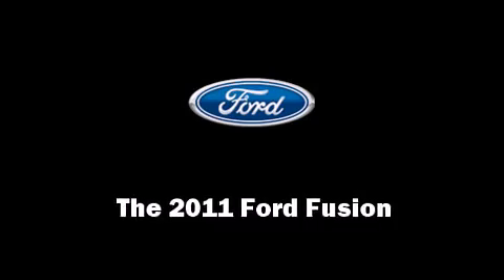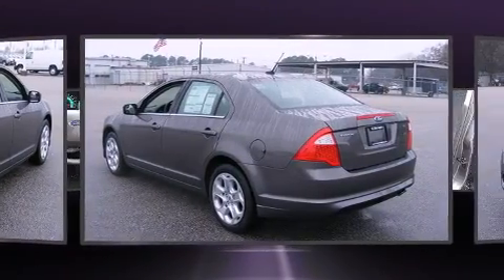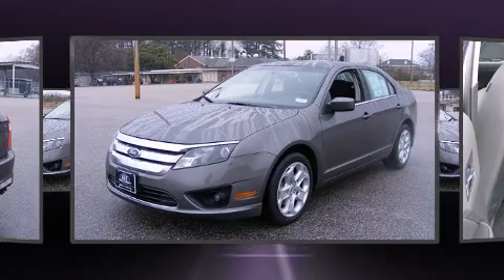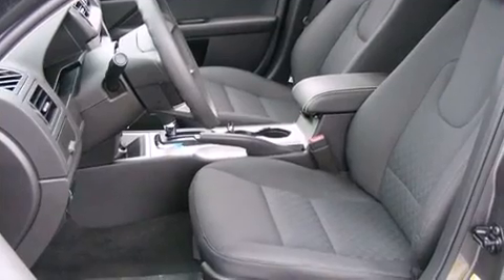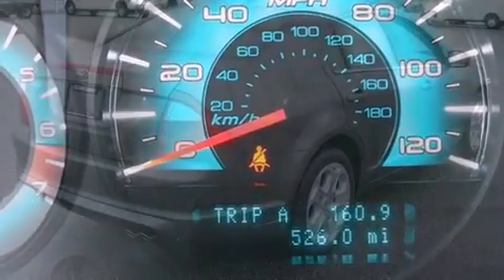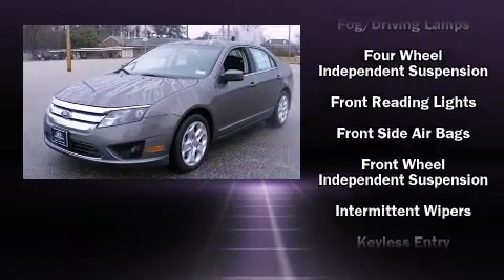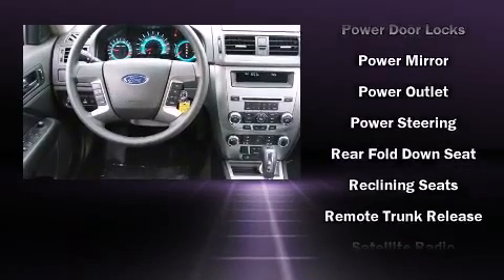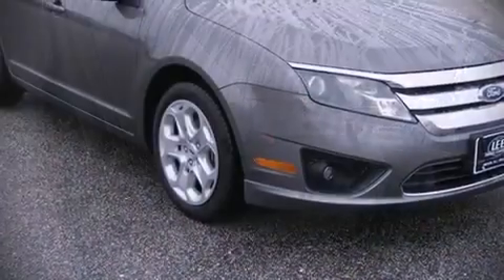2011 Ford Fusion SE in WILSON, NC 27893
Lee Motor Company
4815 Ward Boulevard

Treat yourself to a test drive in the 2011 Ford Fusion. This 4 door, 5 passenger sedan is ready to drive off the showroom floor! It features an automatic transmission, front-wheel drive, and a 2.5 liter 4 cylinder engine. Ford infused the interior with top shelf amenities, such as: delay-off headlights, 1-touch window functionality, a trip computer, front bucket seats, air conditioning, power door mirrors, and much more. Ford ensures the safety and security of its passengers with equipment such as: dual front impact airbags, front SIDE impact airbags, traction control, brake assist, ignition disabling, and 4 wheel disc brakes with ABS. Various mechanical systems are monitored by electronic stability control, keeping you on your intended path. Our team is professional, and we offer a no-pressure environment. They'll work with you to find the right vehicle at a price you can afford. We are here to help you.